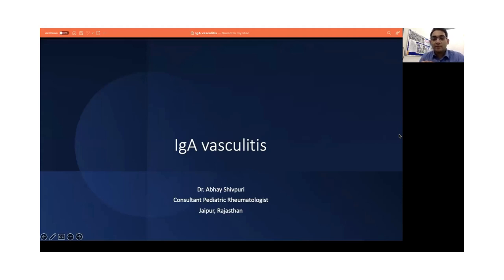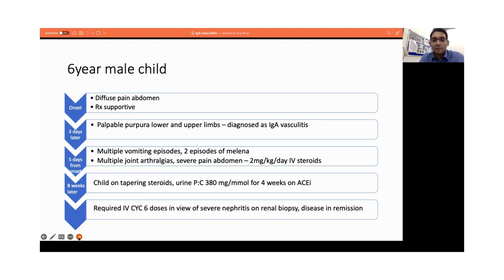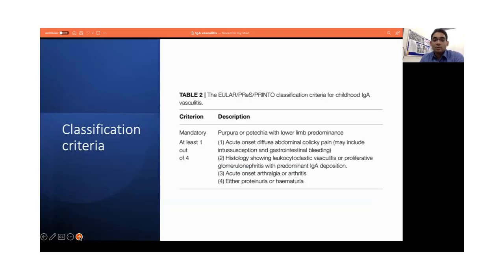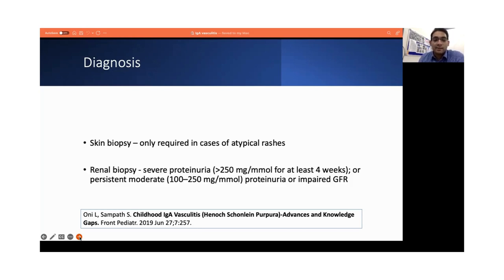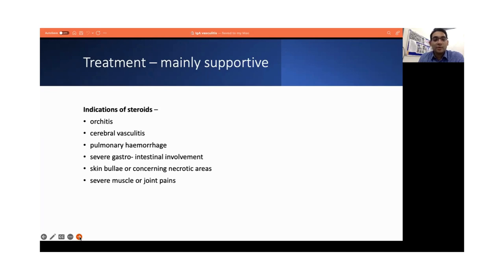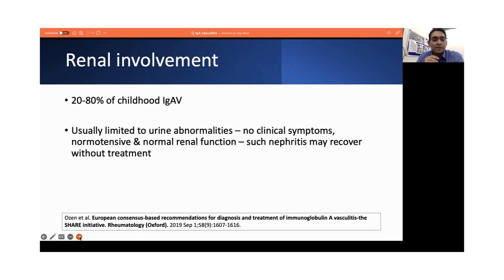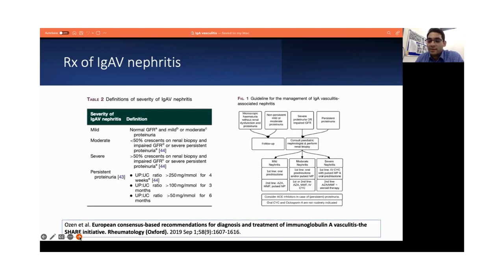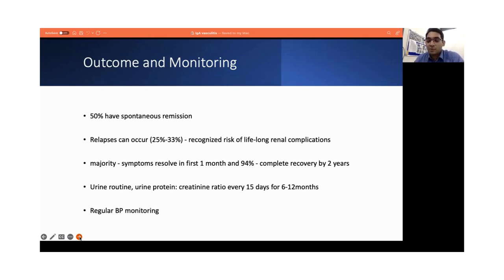IgA vasculitis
IgA vasculitis or Henoch Schonlein Purpura